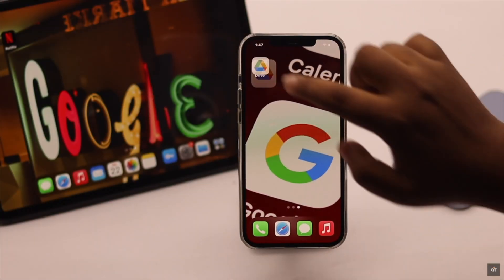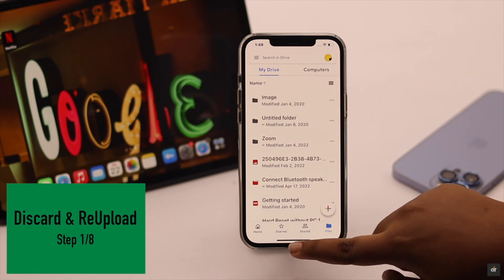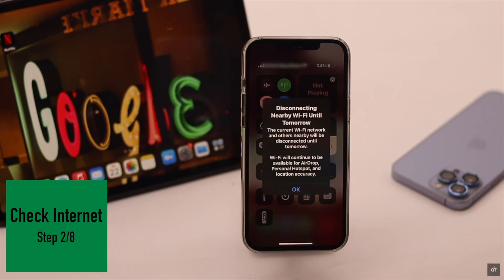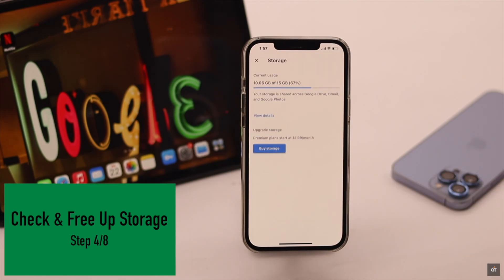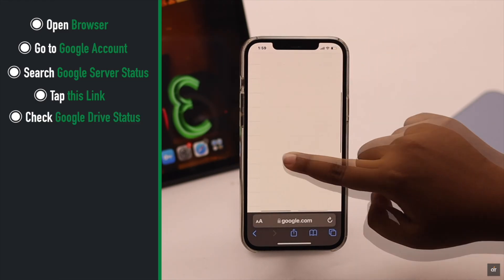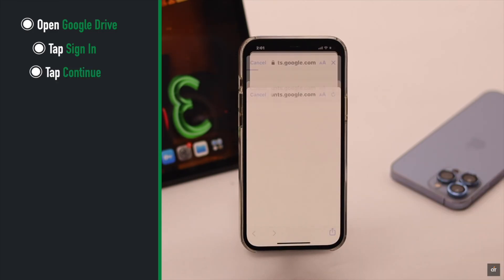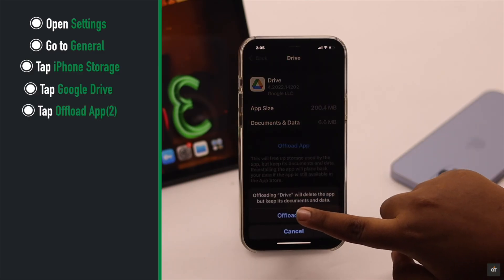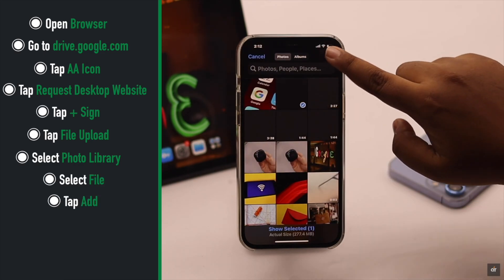Fix Can’t Upload Files on Google Drive from iPhone (Photos/Videos/Audio/Documents)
Unable to upload files (Photos, videos, Documents) on Google Drive from iPhone? In this video we will show you 8 ways you can follow to Fix Can't Upload Files on Google Drive from iPhone.

0:00 Intro
0:18 Step 1
0:48 Step 2
1:12 Step 3
1:22 Step 4
1:42 Step 5
2:09 Step 6
2:45 Step 7
3:04 Step 8